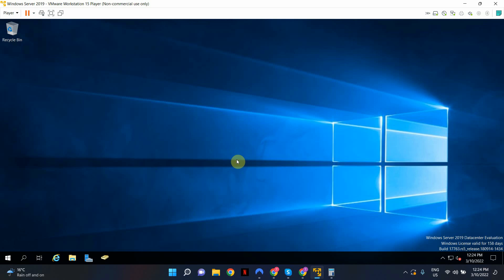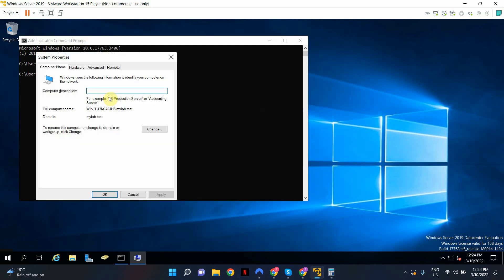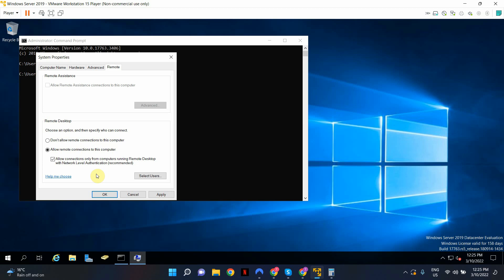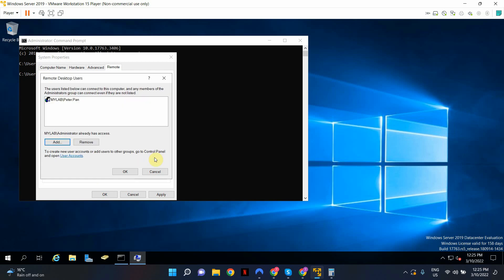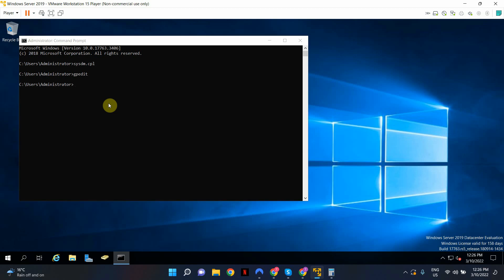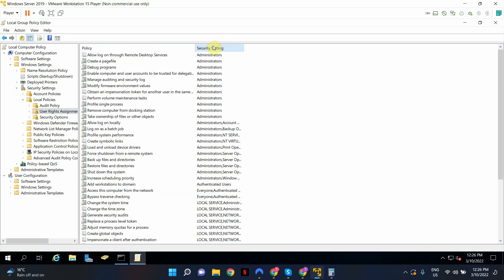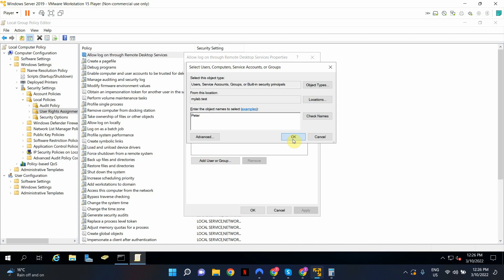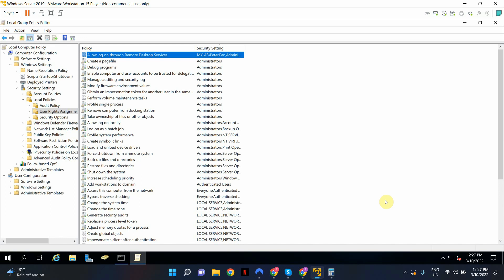How to allow RDP Access to a Domain Controller for Non-admin Users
In this video tutorial, you will learn how you can enable RDP (Remote Desktop) access to a Domain Controller (DC) for a non-admin user.
Proceed with caution. Only provide access to non-admin users if it is absolutely necessary and remember to revoke access once it is no longer required.